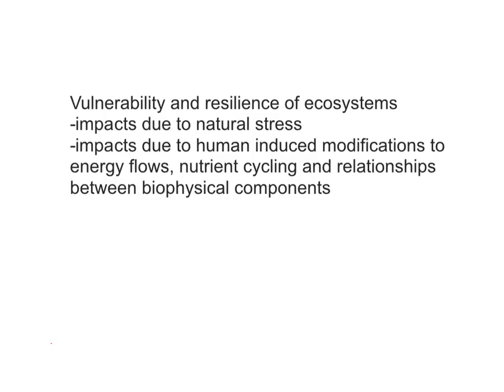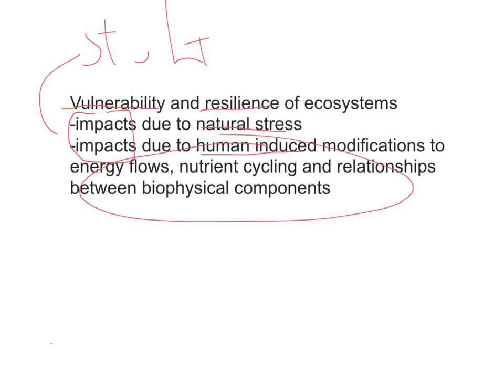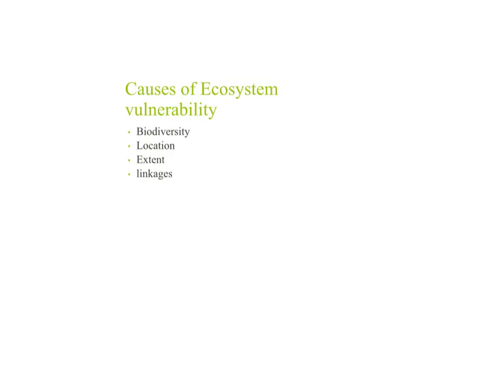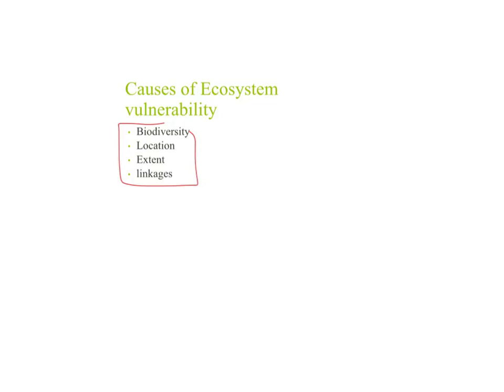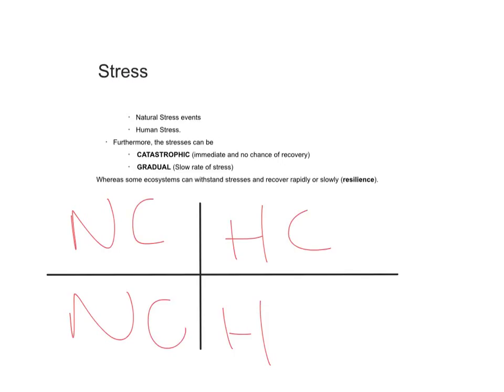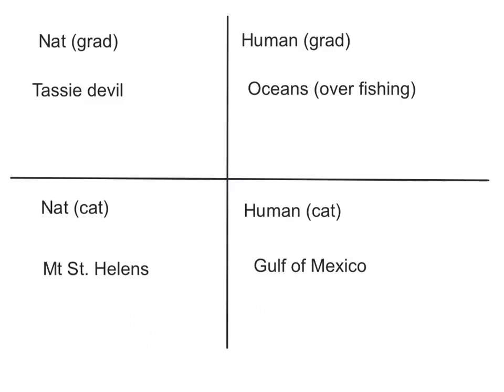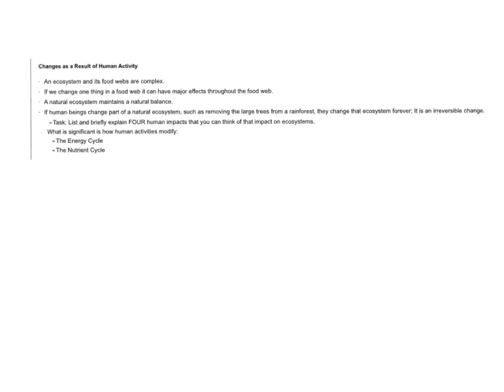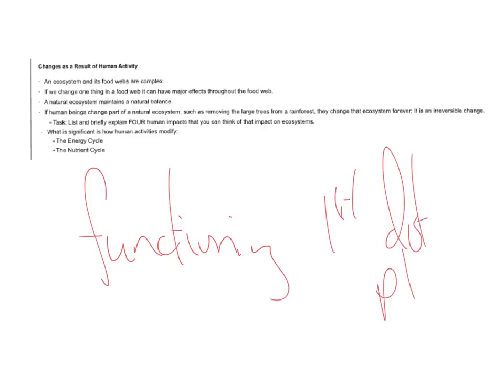Ecosystems at risk 2nd dot point vulnerabilty and resilience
Ecosystems at risk dot point